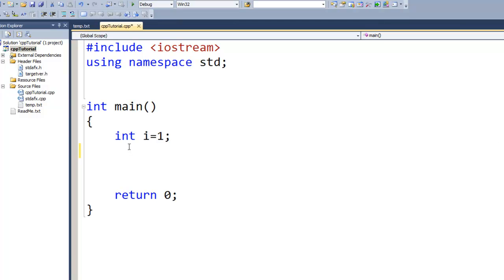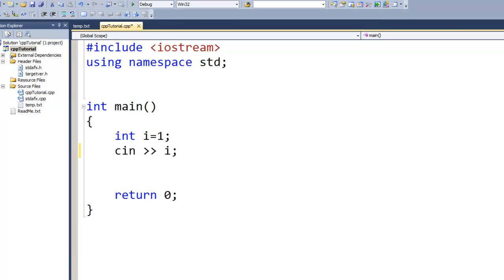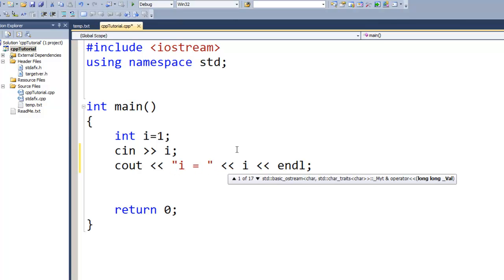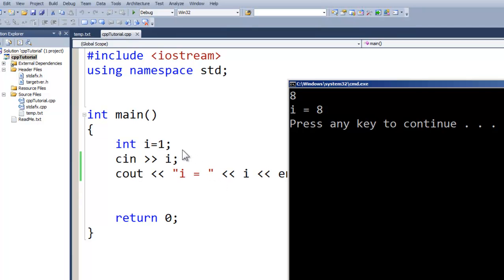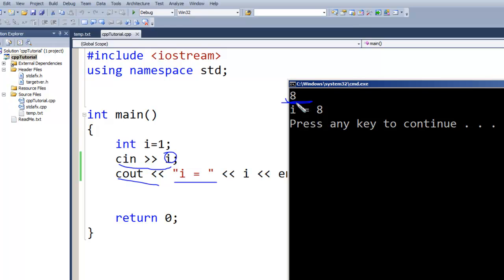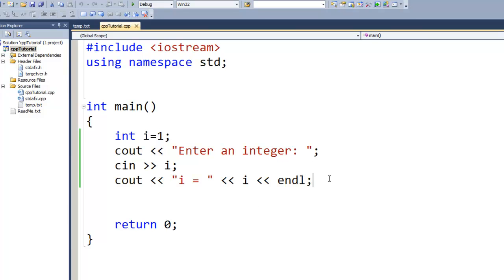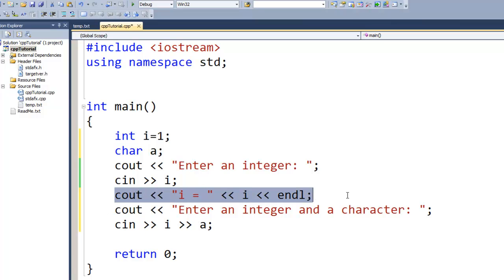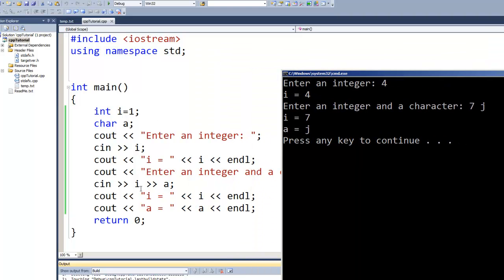Programming in C & C++ Episode 0009 - Input with cin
In this program we will look data input with the cin command.